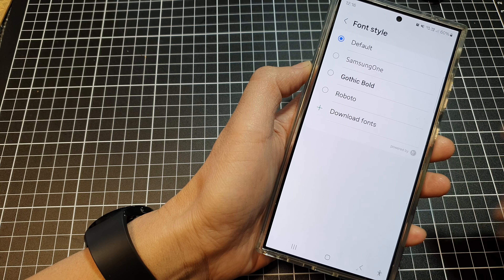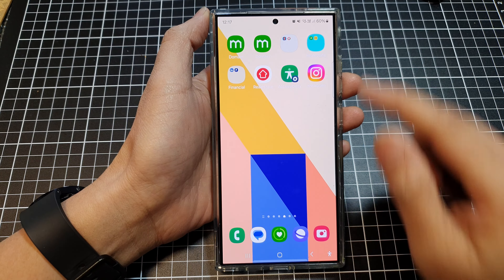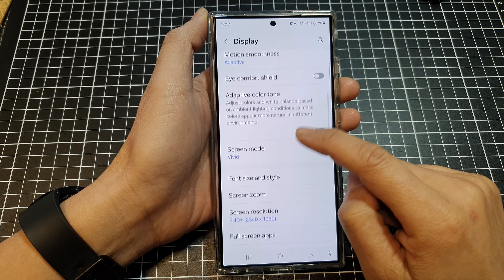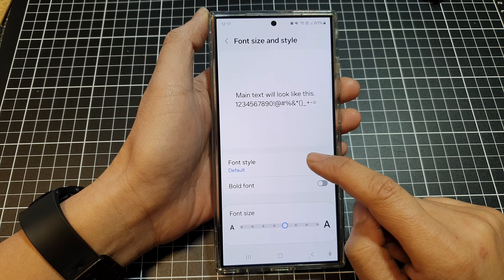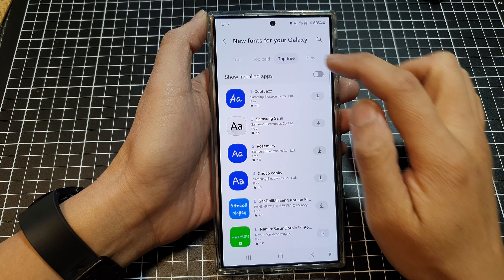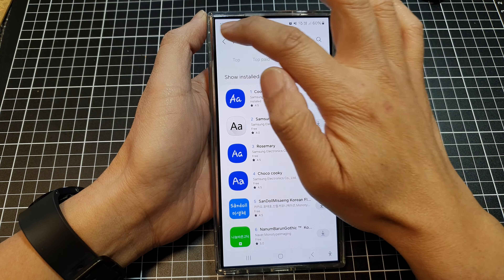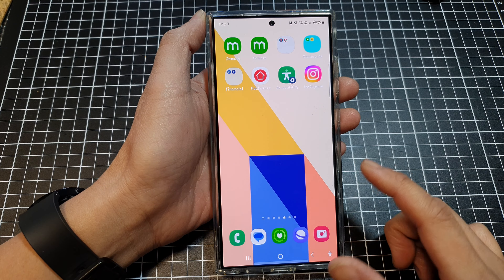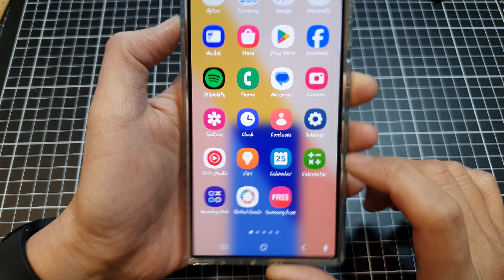🤯How to Get Missing Cool Jazz Font on Any One UI 6 Samsung Device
In this video, I will show you how to get the missing Cool Jazz font on any Samsung Device with One UI 6. If you don't like the default boring font that comes with your device, then you could download and install it from the font store.